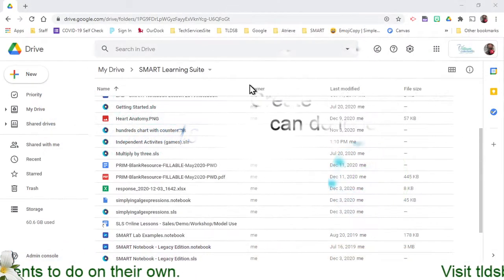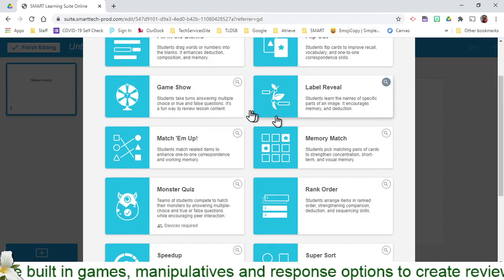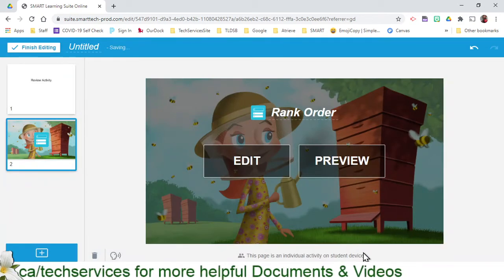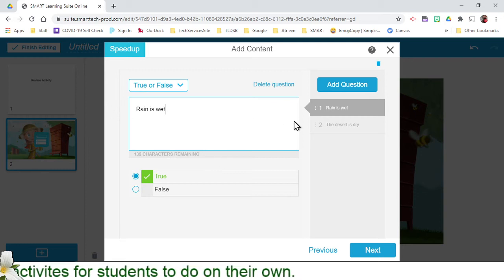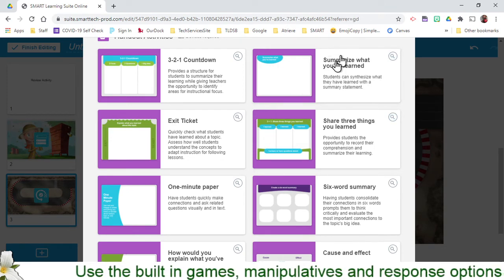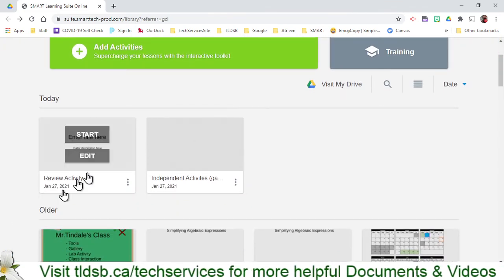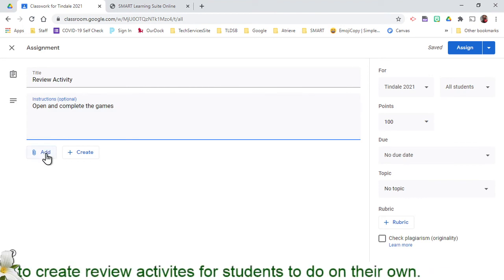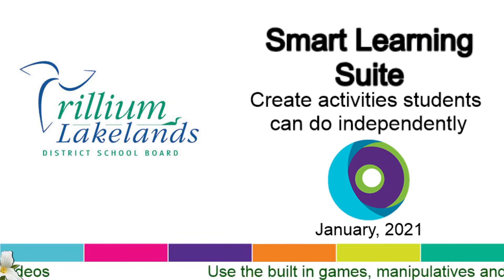Create SLS Activity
You can easily create a file with activities for your students to work on independently with SLS.
Smart Learning Suite is connected to our Google Drive accounts so students can launch the files you share with them by choosing "Open with... Smart Learning Suite"